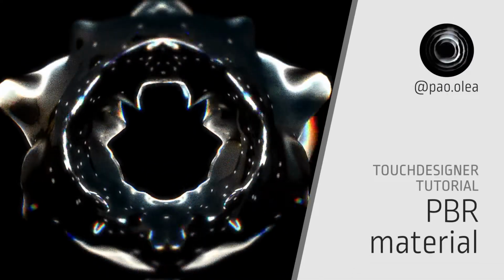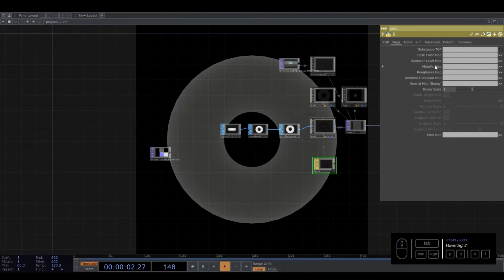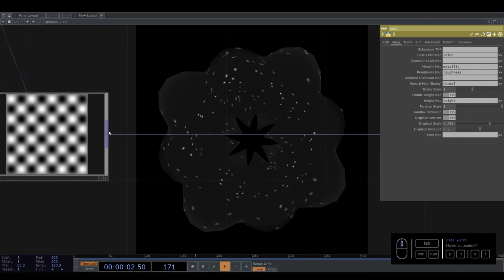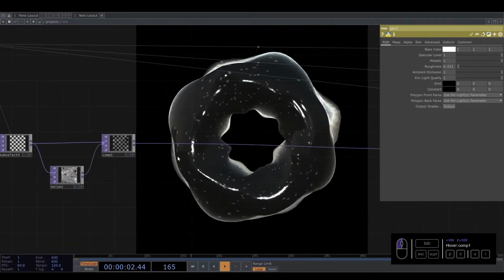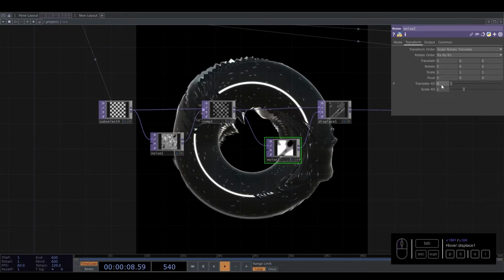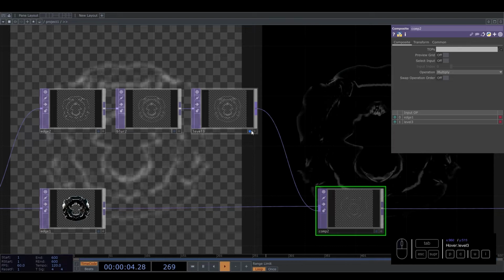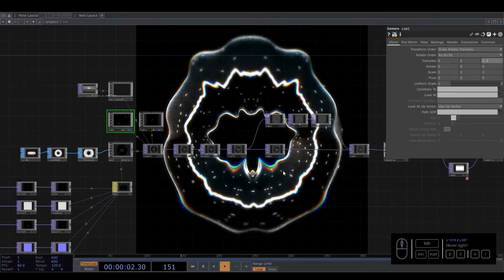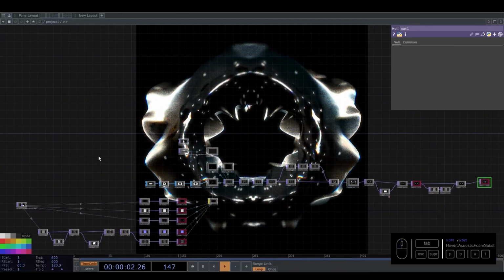[TD Drop #16] PBR Material – TouchDesigner Tutorial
In this video, we will delve into PBR materials and use SBSAR to achieve more realistic textures.

00:00 Welcome
00:10 Introduction
02:07 3D figure base creation
04:10 SBSAR
06:38 Noise to the texture
10:59 Metallic material
12:38 Displace to material
14:13 Fixing UV
16:30 Rotation shape
17:10 Smooth edges
18:49 Color correction
20:10 Double edge
22:00 RGBA Delay
22:50 Luma blur
23:37 Grain filter
24:50 Zoom camera
25:00 Variations
26:09 Environment light
25:00 More variations
29:24 Goodbye